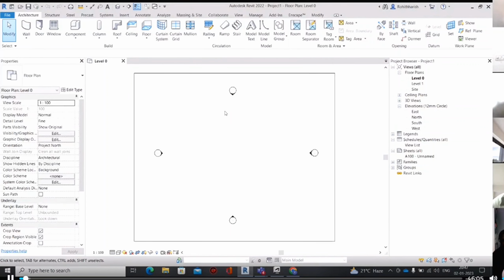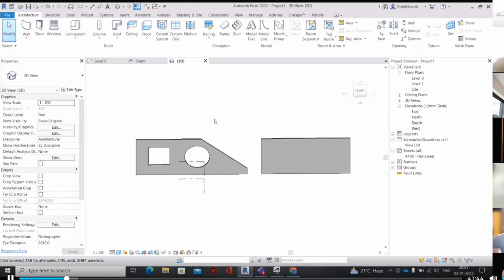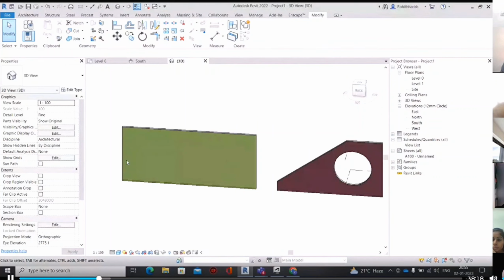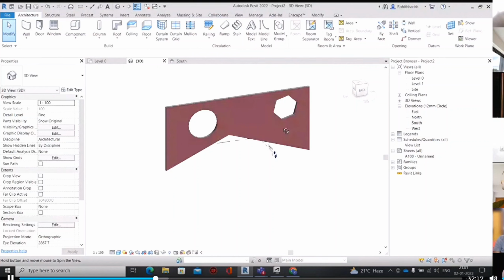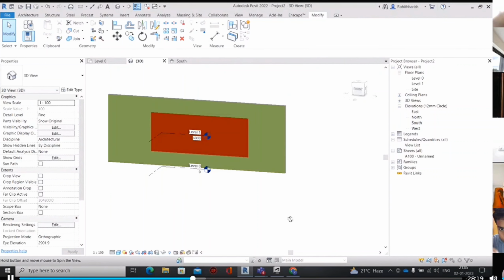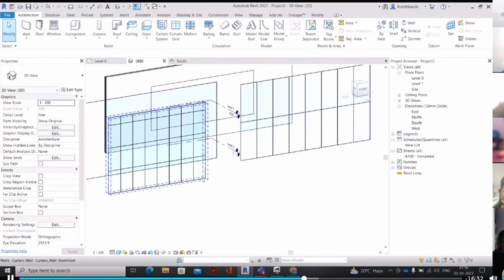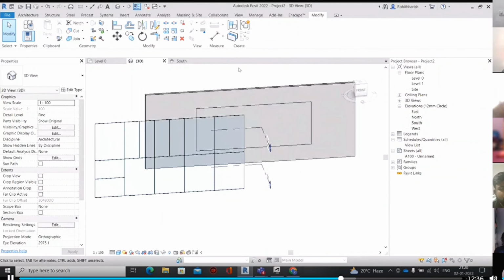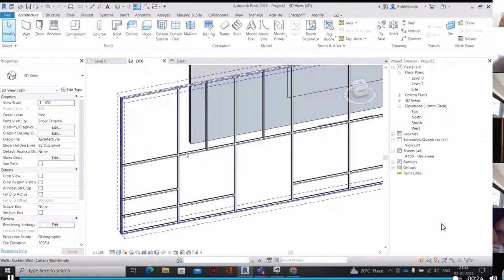Revit Architecture Class 04 Wall Painting